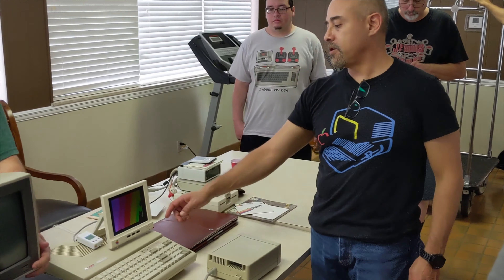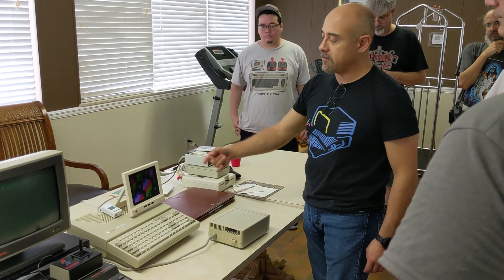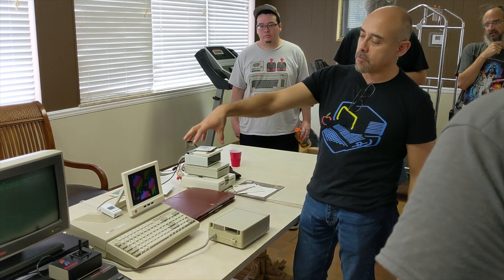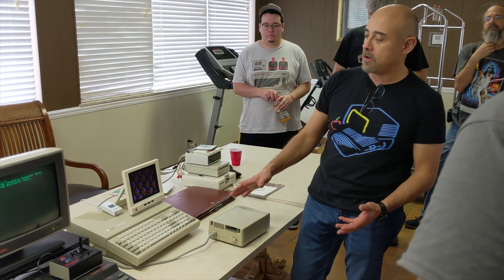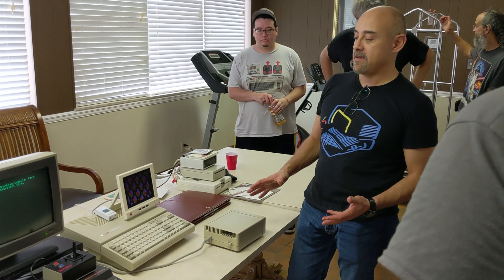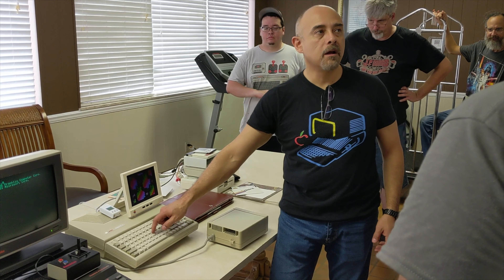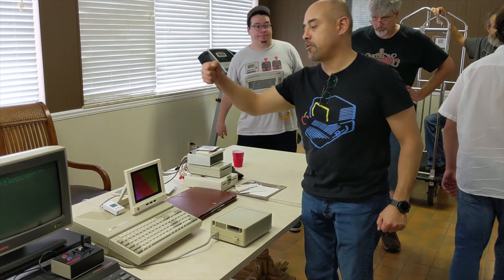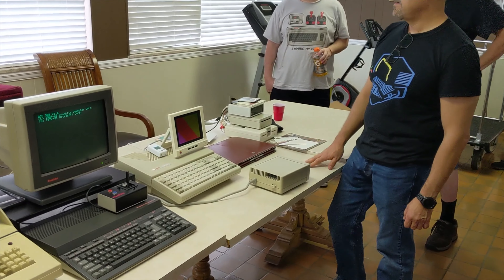Laser 128 Presented by Javier - Florida Retrocomputer Club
Franklin Computer, The Apple III, Laser 128, Applesauce, Cryoflux, and the SGI O2